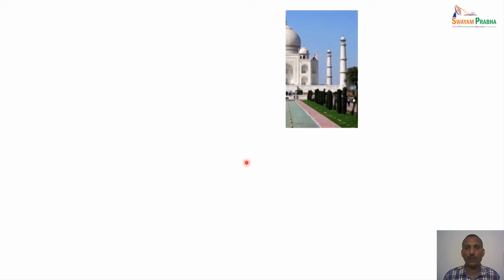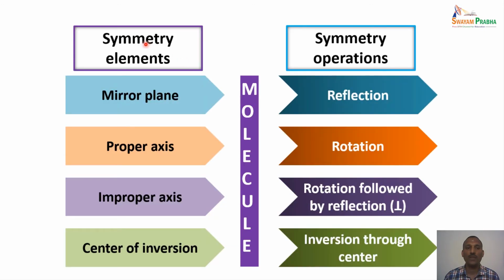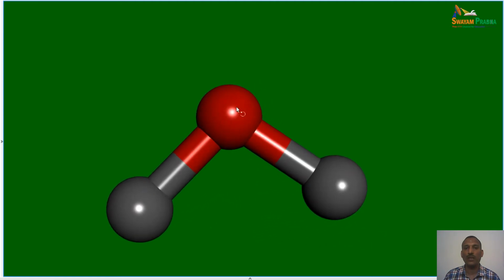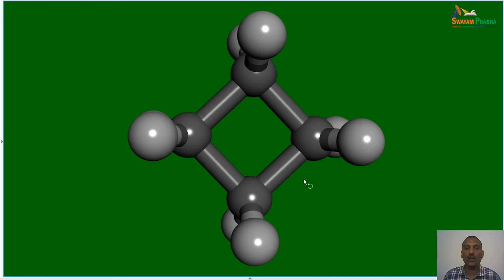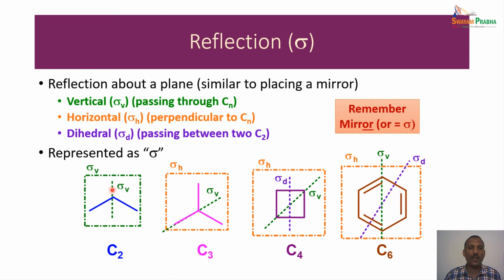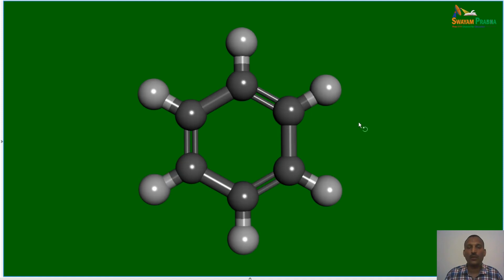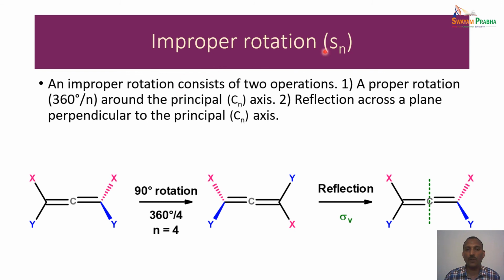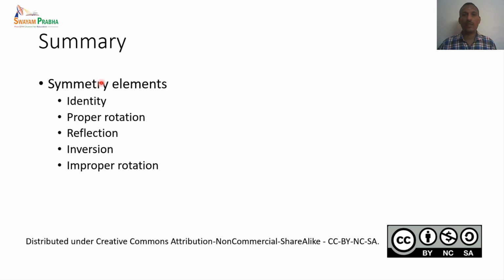Elements of symmetry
Subject:Pharmaceutical sciences
Course:Pharmaceutical Organic Chemistry III